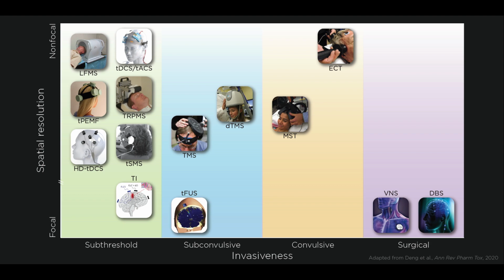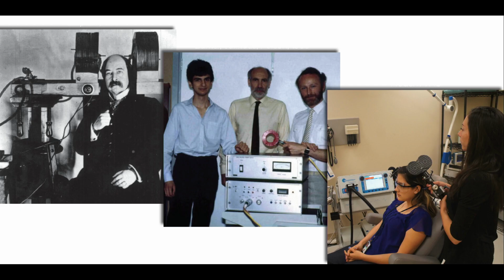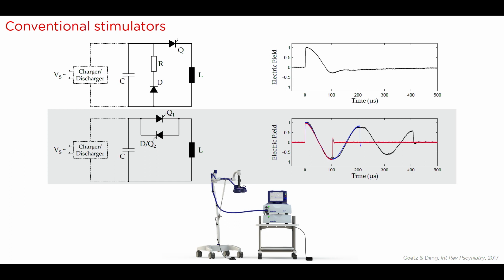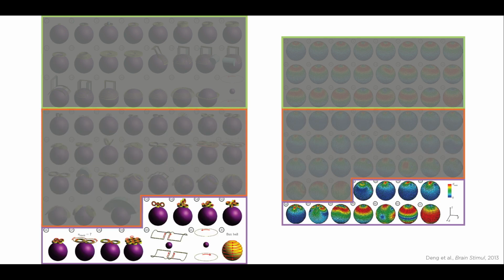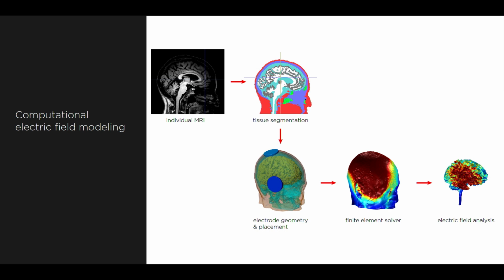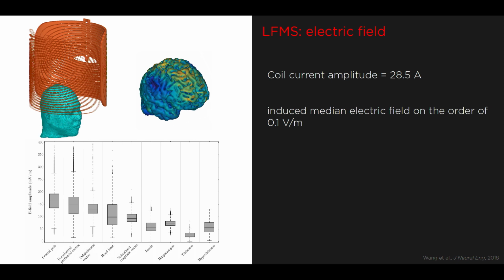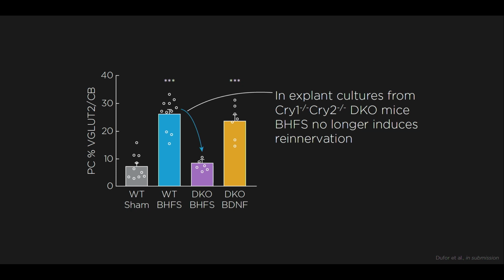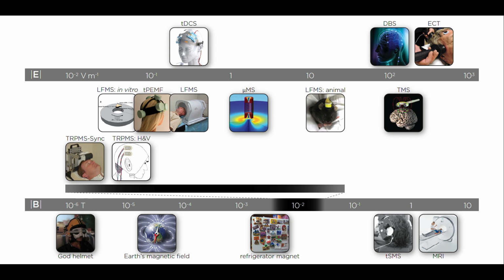NIH basic training course on transcranial magnetic stimulation (TMS) - Physics, Devices, Modeling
Dr. Zhi-De Deng, Director of the Computational Neurostimulation Research Program within the Noninvasive Neuromodulation Unit at the National Institute of Mental Health, discusses the physics, devices, and modeling of transcranial magnetic stimulation.